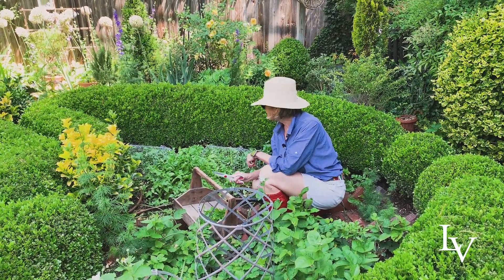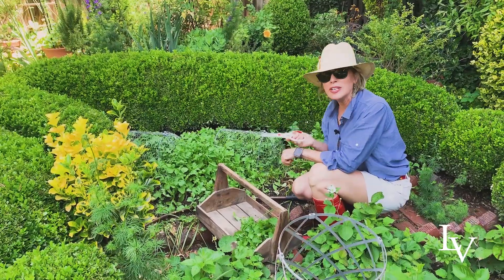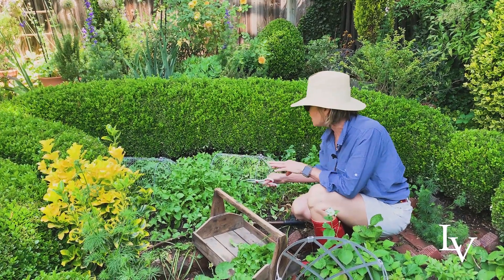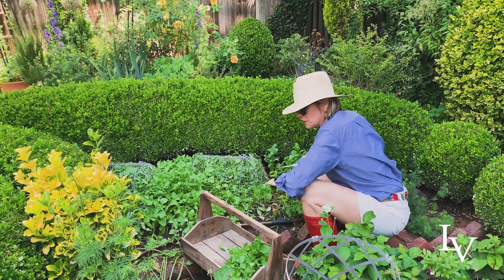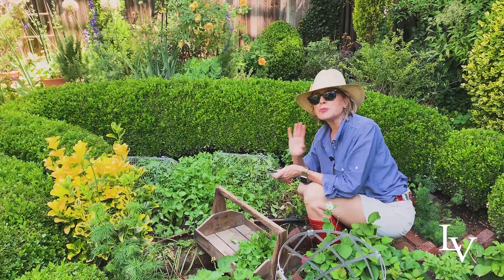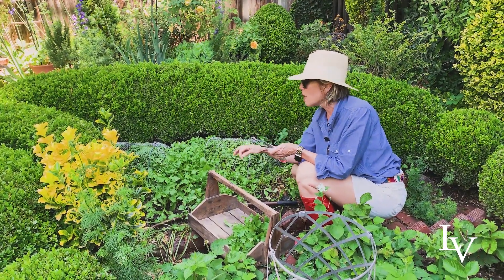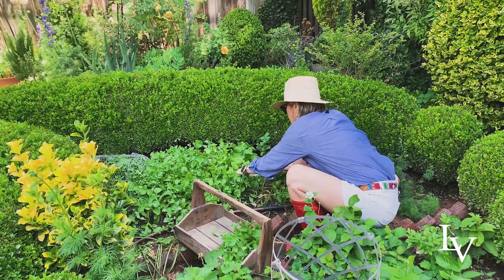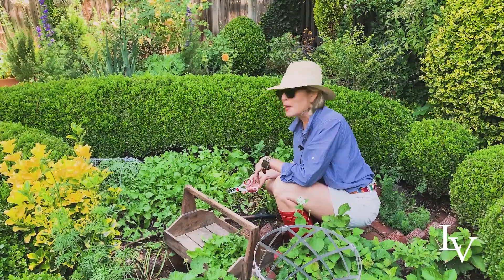Harvesting Arugula from the Potager // Linda Vater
Maximize the flavor and freshness of your leafy greens by harvesting at the appropriate time. Then make plans for what’s to follow in your own kitchen garden.

Follow Linda on her website at lindavater.com
or on Instagram at potagerblog